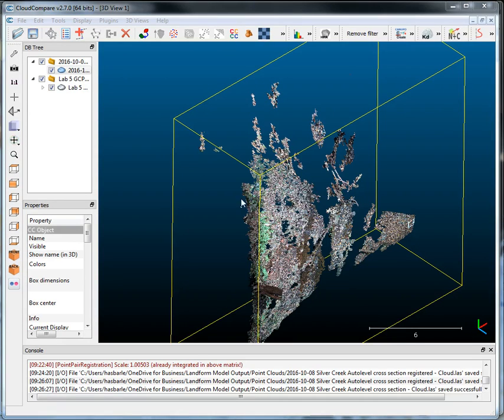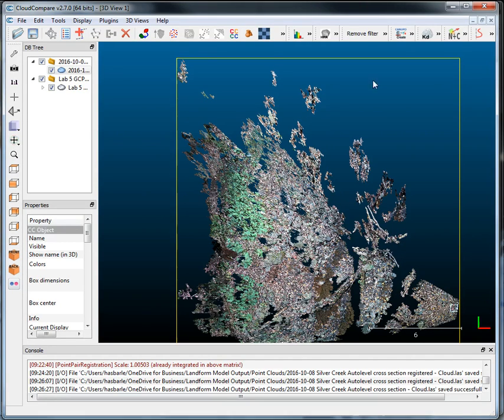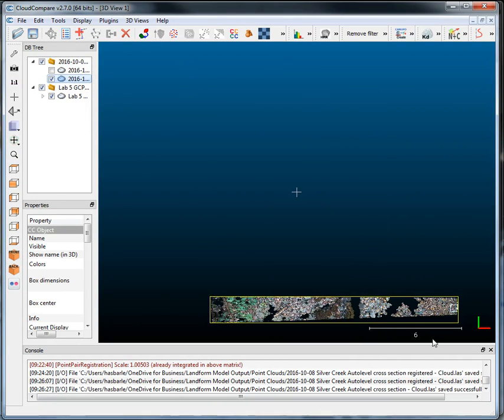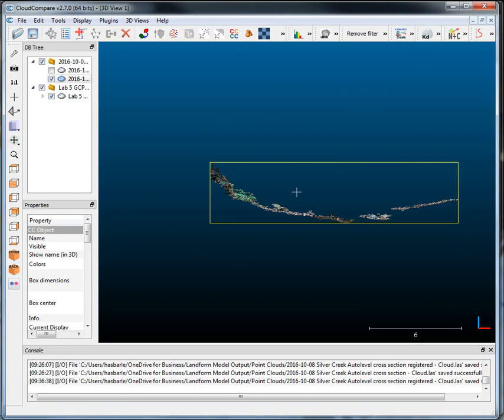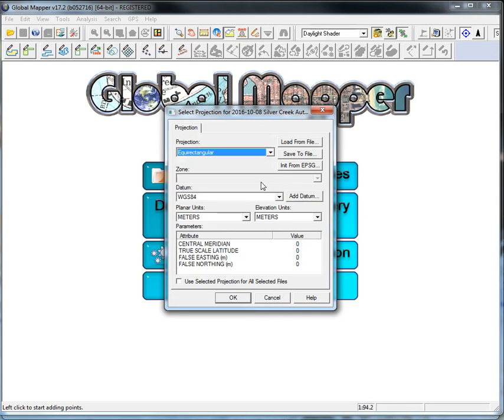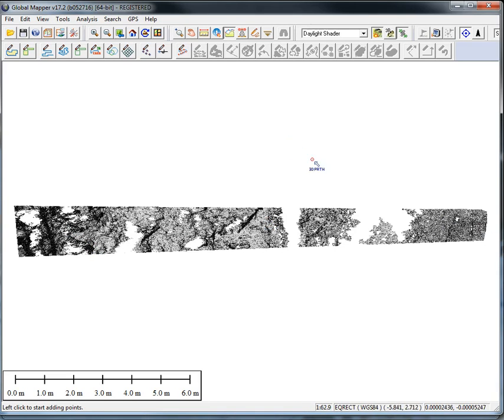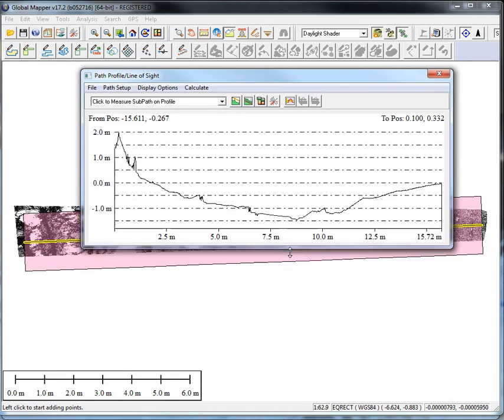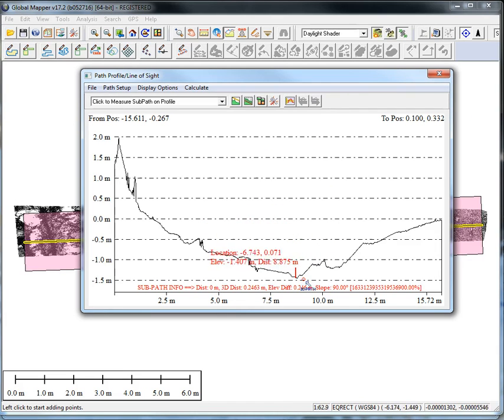How do I extract a point cloud segment from CloudCompare for GIS?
This tutorial shows how to segment a point cloud in CloudCompare, export the segmented cloud, read it into GlobalMapper, draw a topo profile and export the profile for charting in Excel.